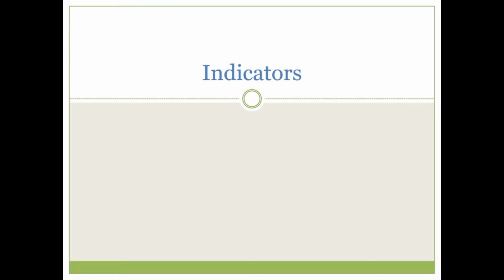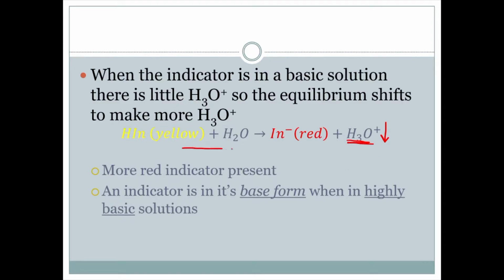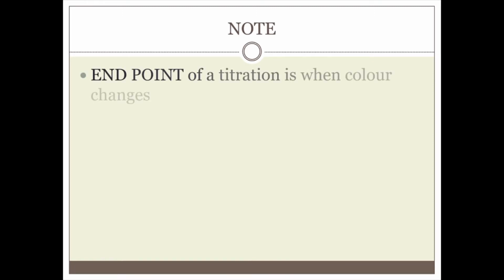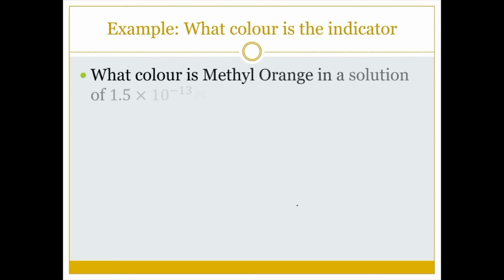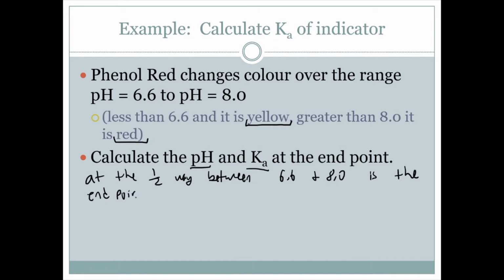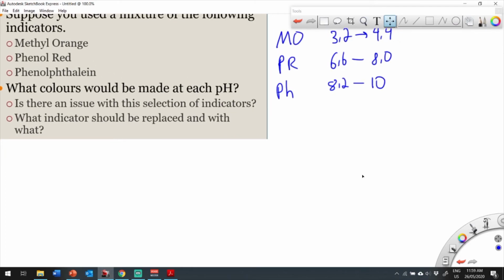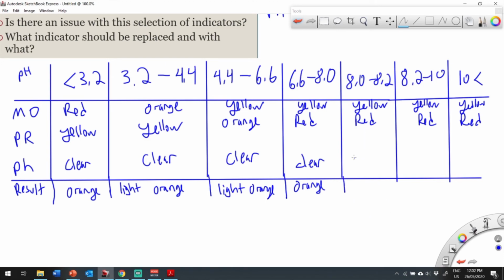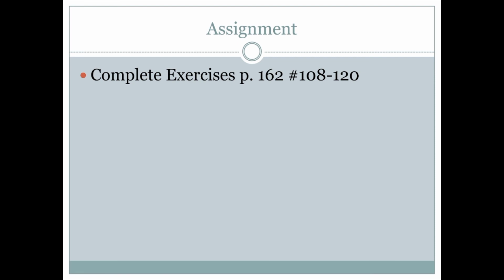Chem12 - U4m - Indicators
Lesson discussing briefly what indicators are.